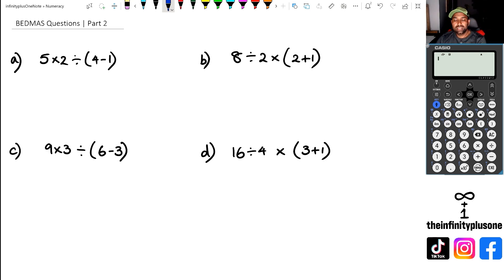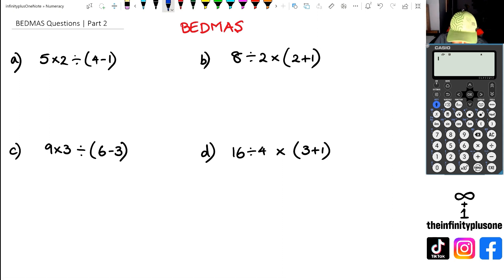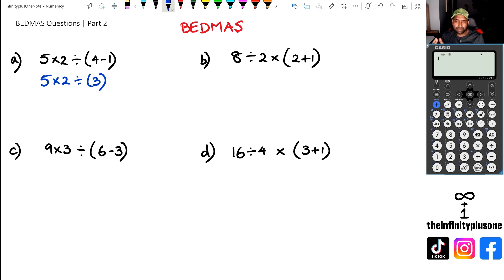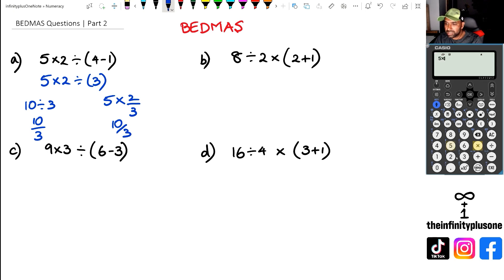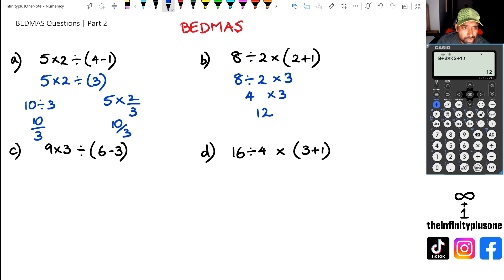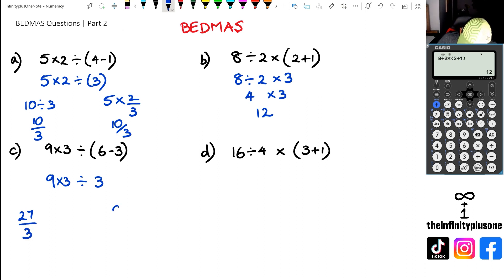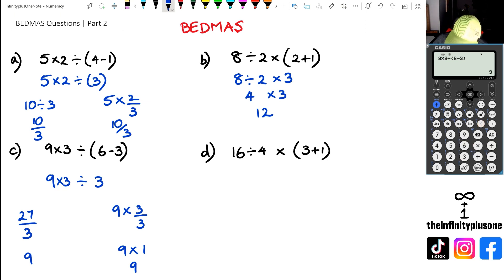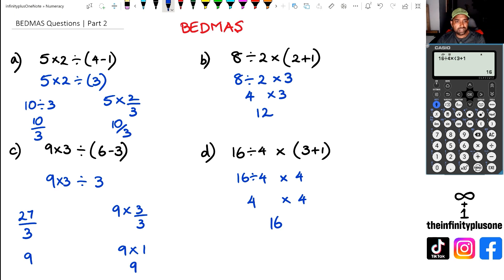BEDMAS Questions Order of Operations | Part 2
BEDMAS explained
Order of operations in math
How to use BEDMAS in calculations
Math tutorials: Solving problems with BEDMAS
Examples of BEDMAS in real-life scenarios
Understanding the order of operations
BEDMAS rules and applications
Step-by-step guide for using BEDMAS
Applying order of operations in mathematical expressions
Practical BEDMAS examples and exercises